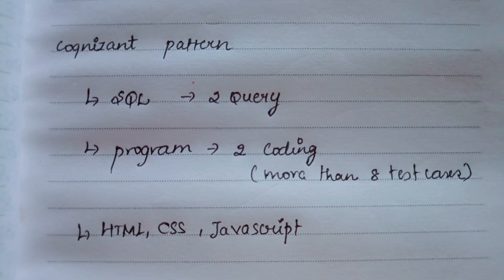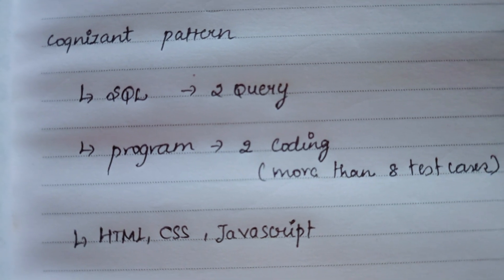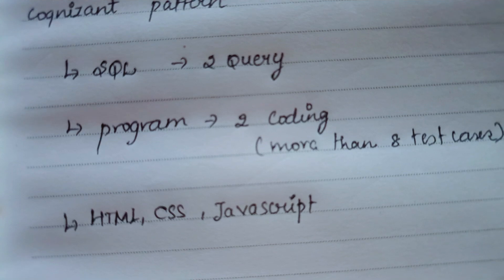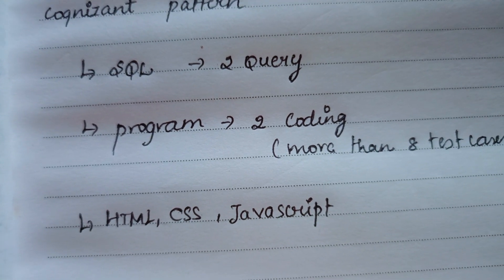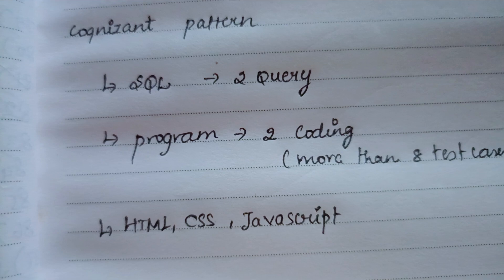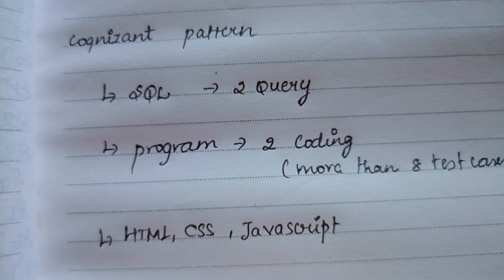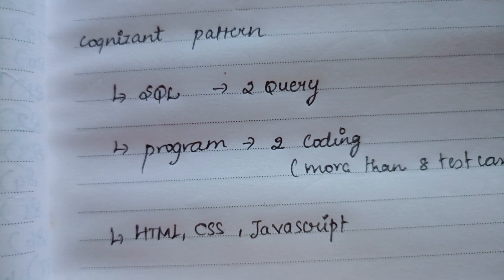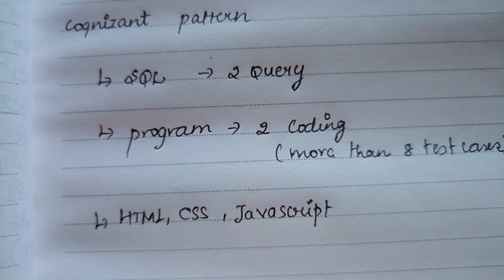Cognizant technical assessment || All test cases passed but Not 🚫 Selected why ???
If any queries visit below the telegram channel

cognizant technical assessment test,
cognizant technical assessment test cluster 1,
cognizant technical assessment test 2024,